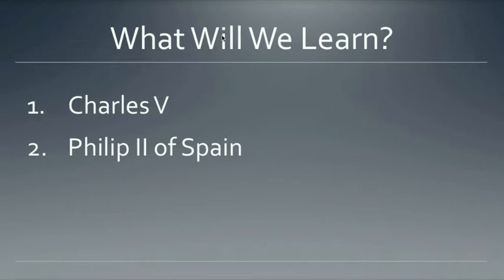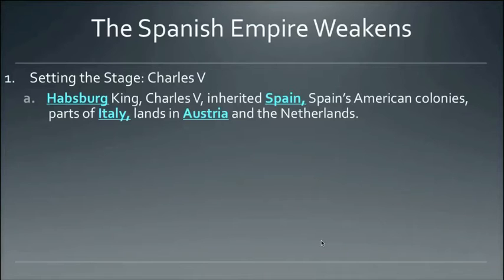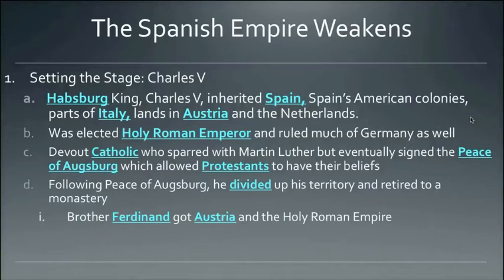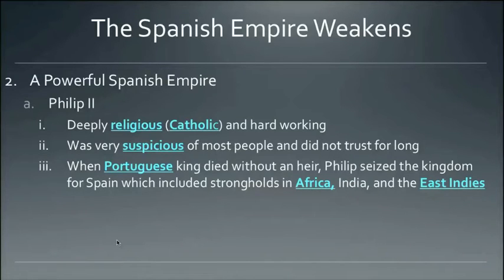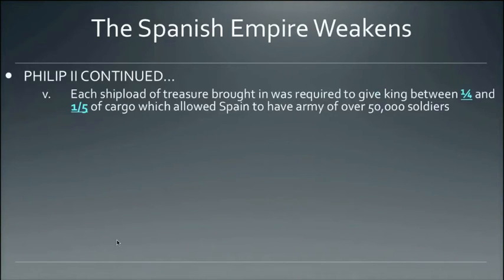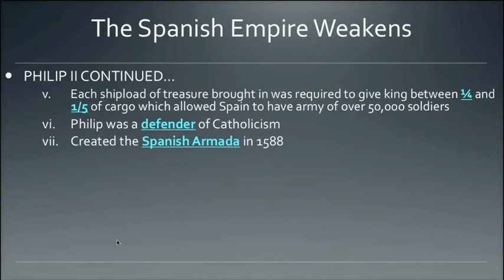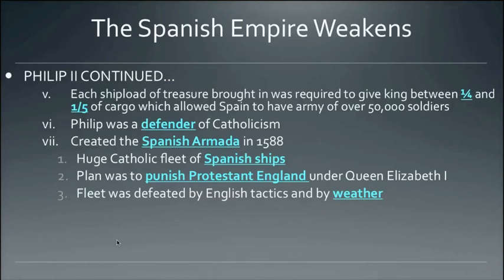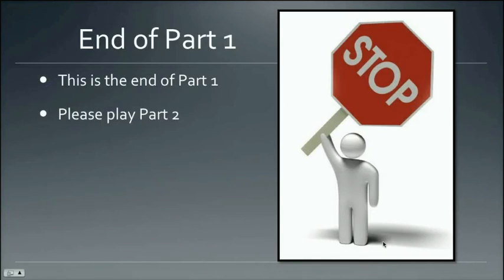Age of Exploration - Spanish Empire Weakens Part 1 (2016)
Age of Exploration - Spanish Empire Weakens Part 1 from Mr. Sagan's World History course.